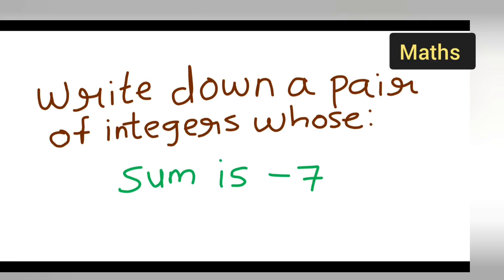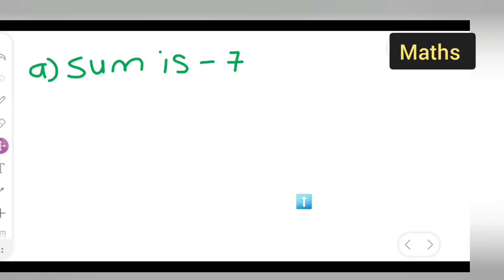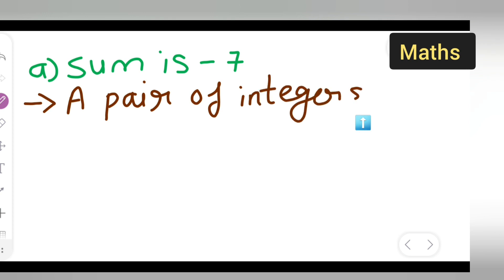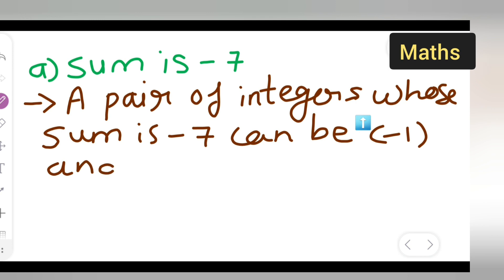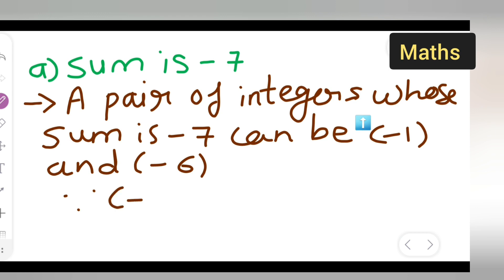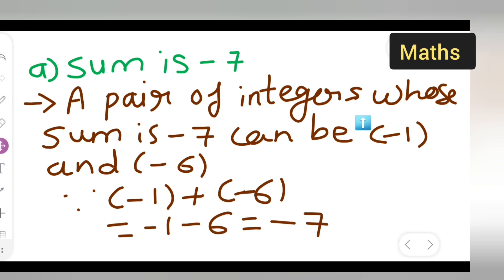write down a pair of integers whose sum is -7